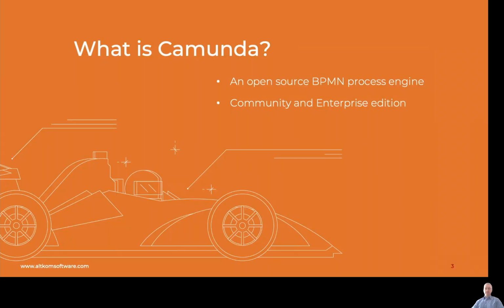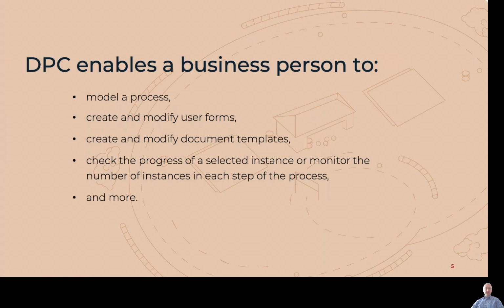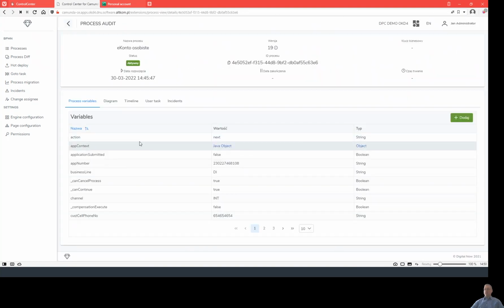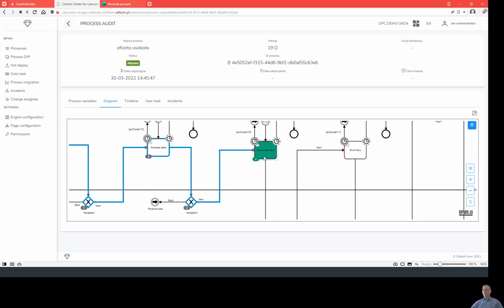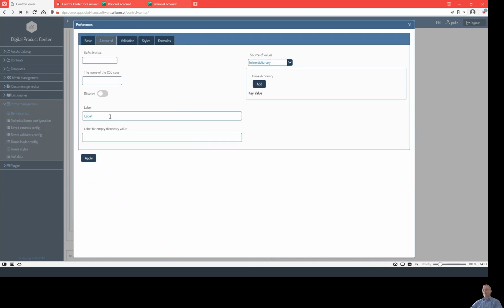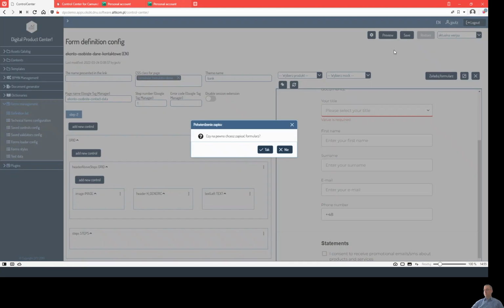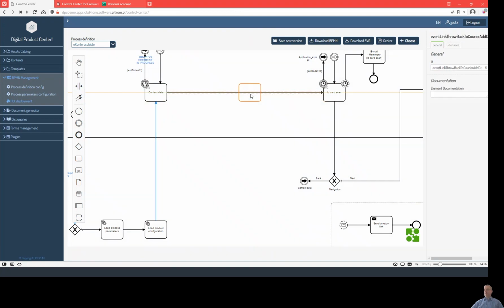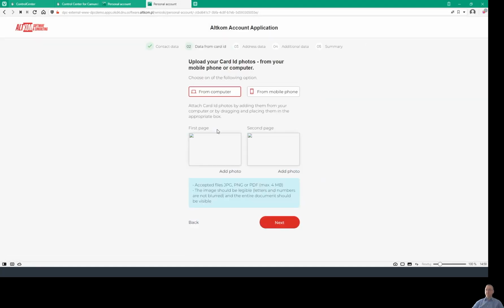DPC 3.0 - Digital Product Center - a low-code solution based on Camunda Community.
DPC is technically based on Camunda Community but considerably extends its functionality by having several features like Process Management and Control, Monitoring, and tools like Document Generator and Form Generator.
Is a low-code solution. Almost no coding is required while we create the process or modify it. This factor improves the safety of the solution.

Using DPC  business person can model a process,
create and modify user forms and document templates,
check the progress of a selected instance or monitor the number of instances in each step of the process.

In this video, we give you an example of the capability of DPC. Using DPC you can be able in 15 minutes: check, monitor the initial processes, modify one of the existing forms, add a completely new step, and have a final effect ready on production.